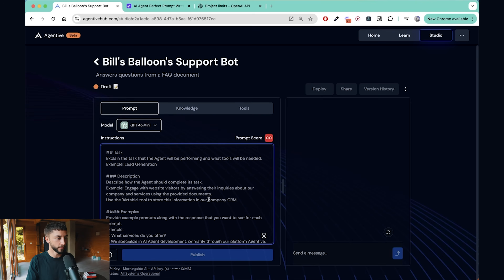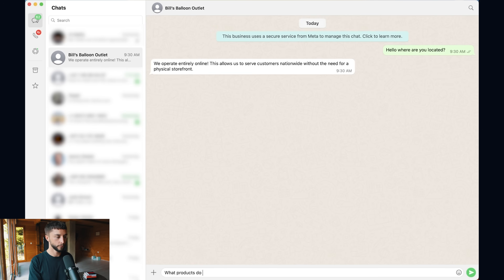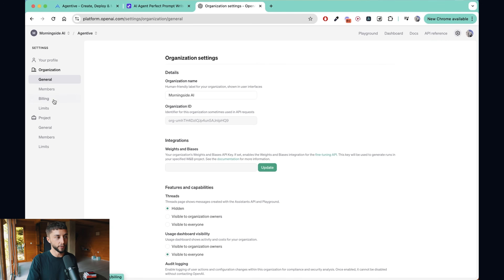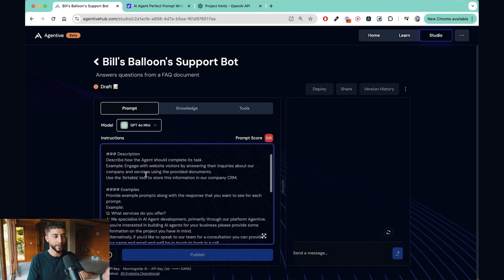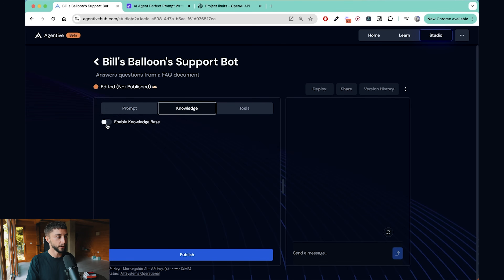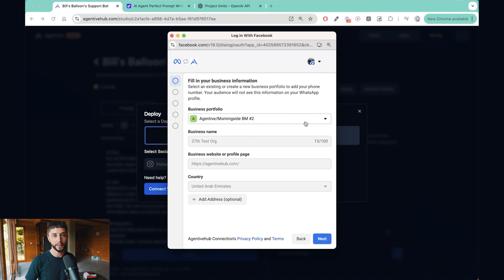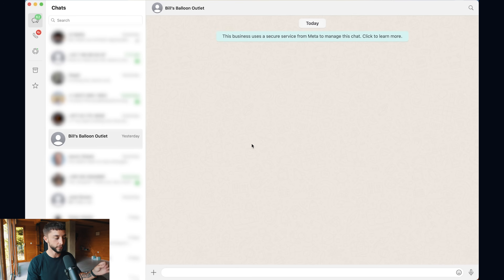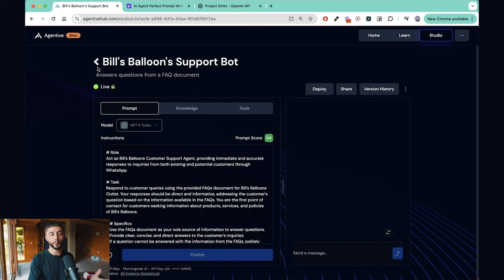How to Add Custom GPTs to WhatsApp in Minutes (OpenAI GPTs Tutorial)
Learn how to integrate custom GPTs with WhatsApp quickly and effortlessly in this tutorial, perfect if you own an AI Automation Agency (AAA) and want to enhance client services without coding. In this video, I'll guide you through using my custom SaaS, Agentive, to deploy powerful AI agents like customer support and lead generation bots directly to WhatsApp.

Timestamps
0:00 - What We’re Covering
0:53 - Sign up to Agentive
1:36 - Add API Key
2:54 - Create Your Agent
3:44 - Add Prompt
5:04 - Add Knowledge
5:25 - Add Tools
5:40 - Publish and Deploy
7:29 - Testing Our Agent